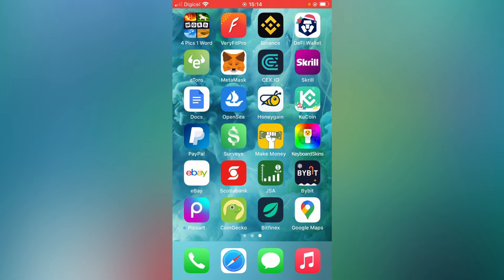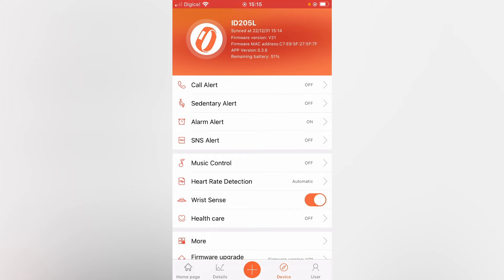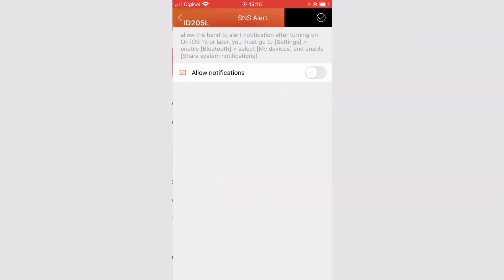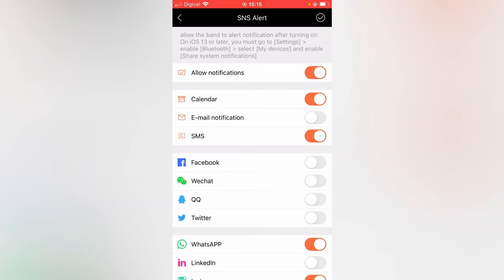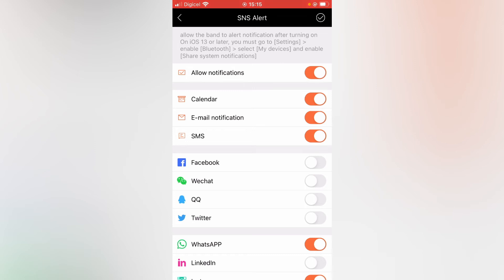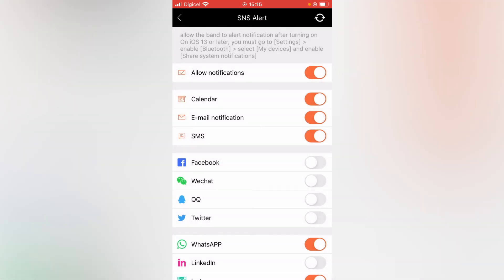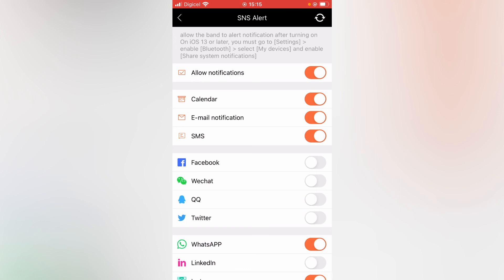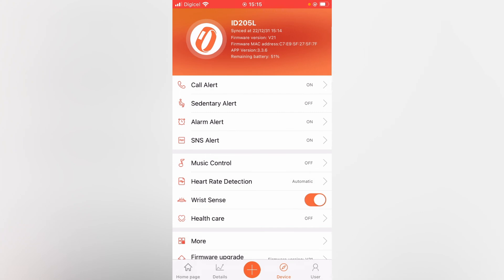how to receive email notifications on veryfitpro watch